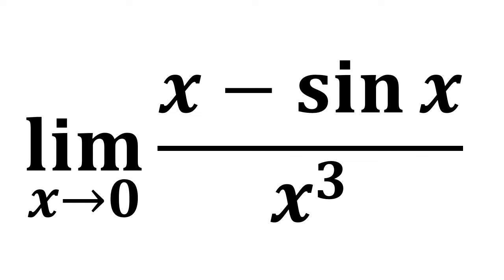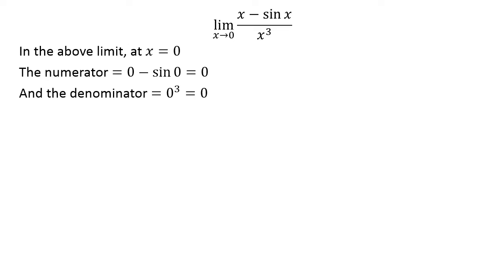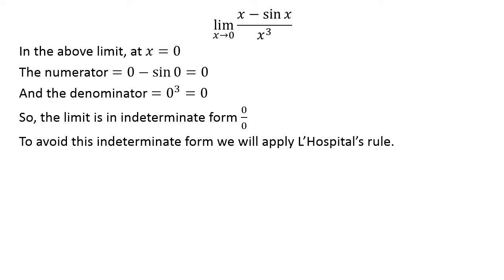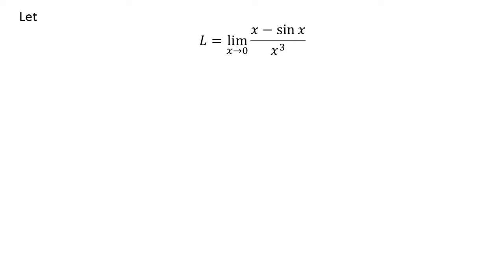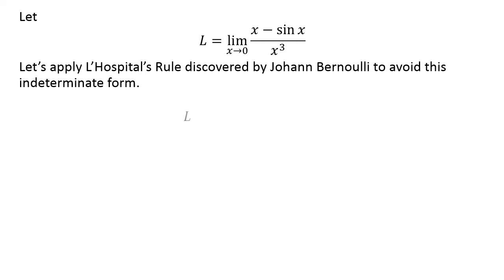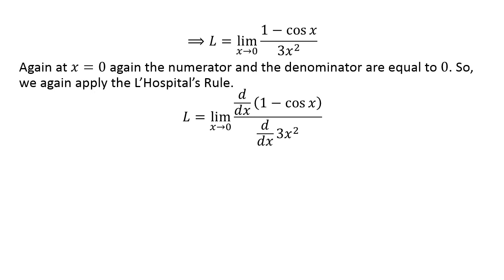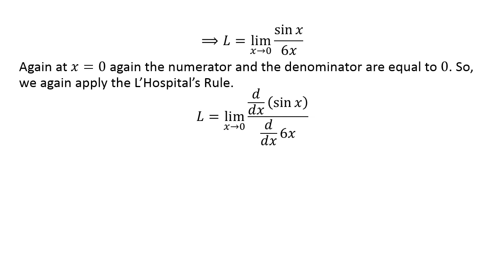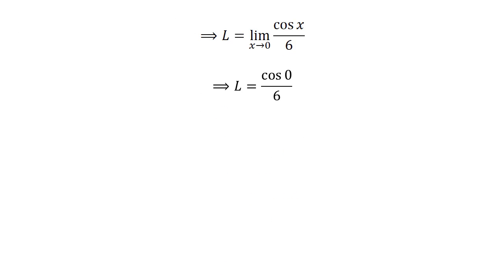limit of (x - sin x)/x^3 as x approaches 0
In this video, we learn to find limit of (x - sin x)/x^3 as x approaches 0. The limit of (x - sin x)/x^3 as x approaches 0 is indeterminate form 0/0. To avoid this indeterminate form I have applied the L’Hospital’s Rule.

Evaluate the limit as x approaches 0 of (x - sin x)/x^3
What is the limit of (x - sin x)/x^3 as x approaches 0
How to find the limit of (x - sin x)/x^3 as x approaches 0
Find limit of (x - sin x)/x^3 as x approaches 0